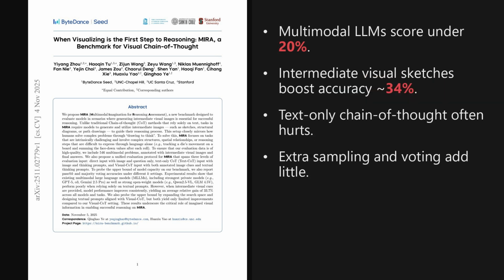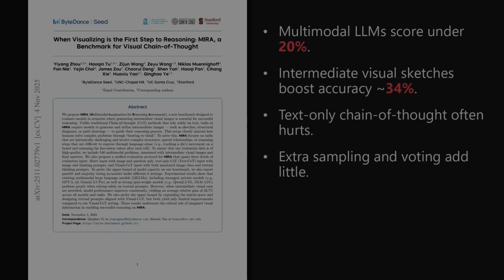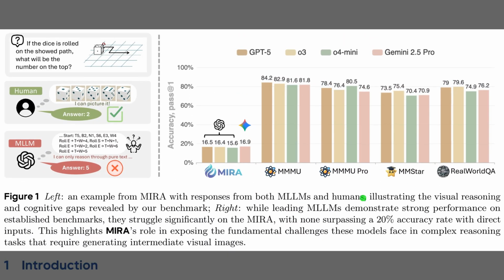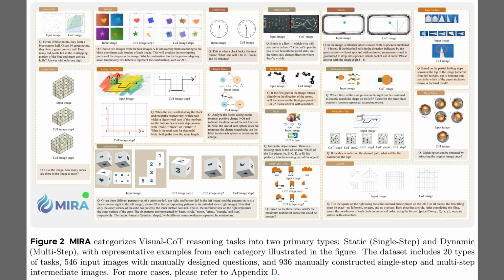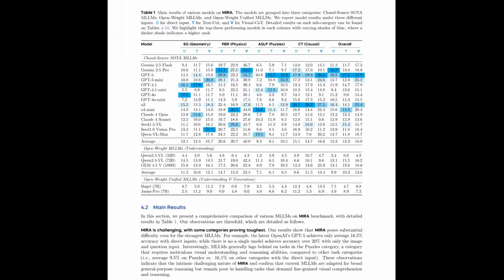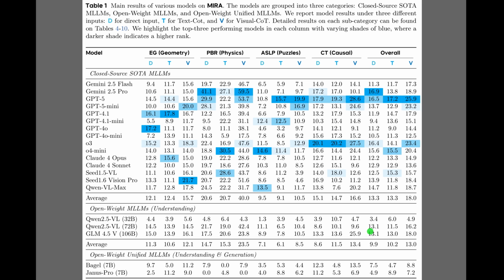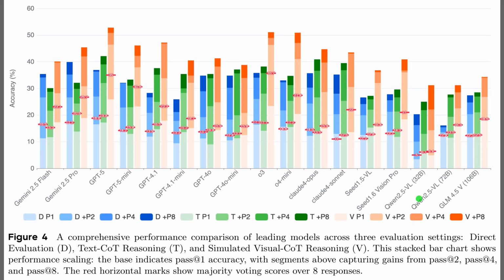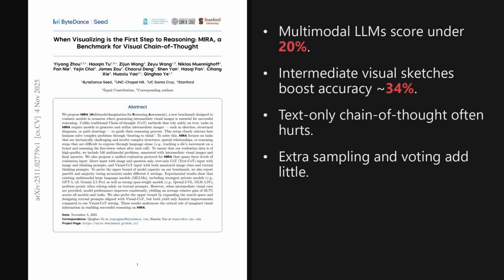MIRA: Benchmarking Visual Chain-of-Thought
In this AI Research Roundup episode, Alex discusses the paper:
'When Visualizing is the First Step to Reasoning: MIRA, a Benchmark for Visual Chain-of-Thought'
MIRA is a benchmark for evaluating multimodal large language models on tasks that require generating or using intermediate visual sketches and diagrams as a visual chain-of-thought. It spans 546 problems across 20 task types in four domains—Euclidean Geometry, Physics-Based Reasoning, Abstract Spatial & Logical Puzzles, and Causal Transformations—paired with 936 annotated intermediate visual states. The authors propose a three-level protocol to separate textual from visual reasoning: Direct Evaluation, Text-CoT, and Simulated Visual-CoT. They test leading closed and open models (e.g., GPT-5 family, Gemini 2.5, o3, Qwen2.5-VL) using accuracy and pass@k metrics.